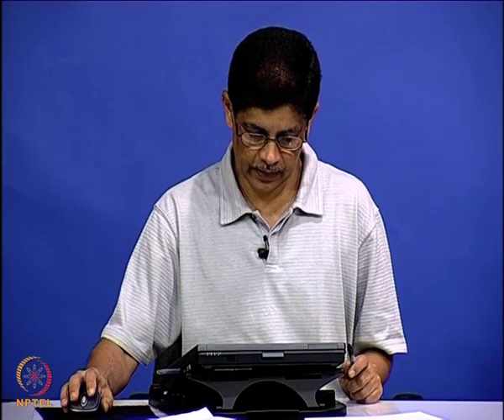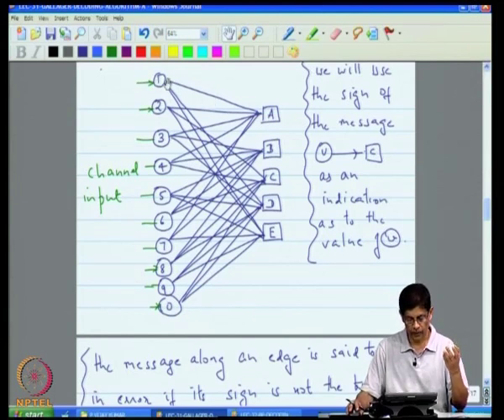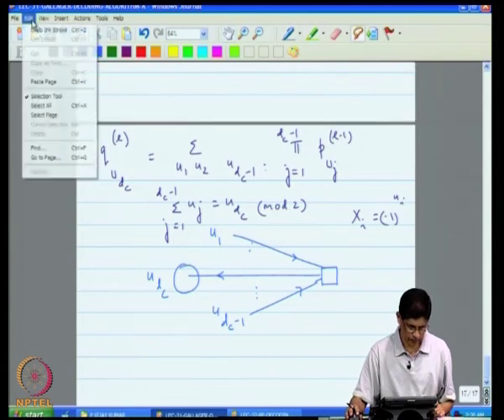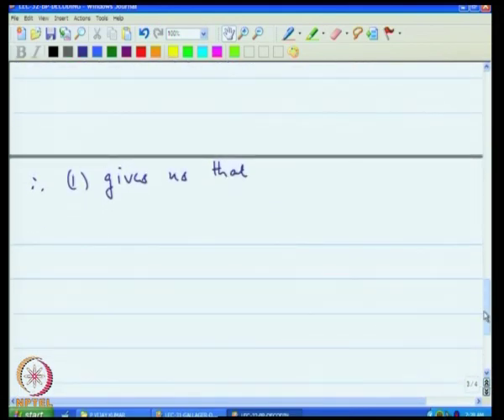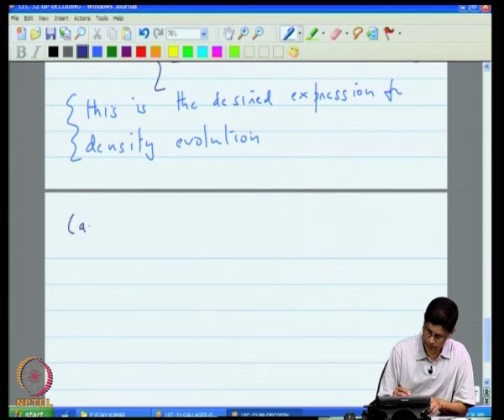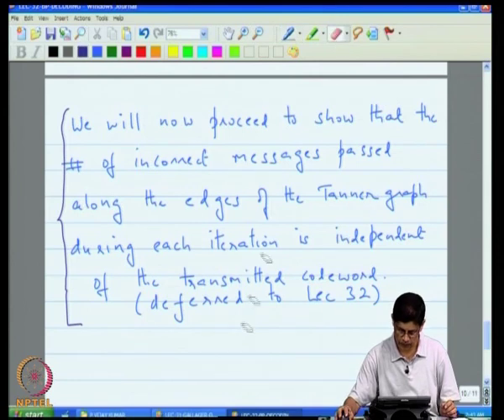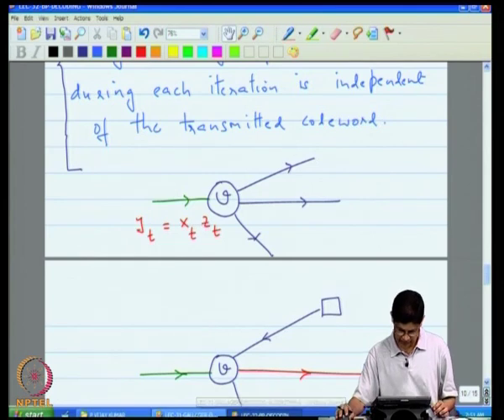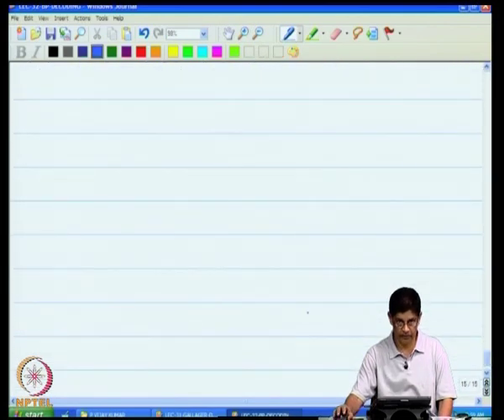BP Decoding of LDPC Codes